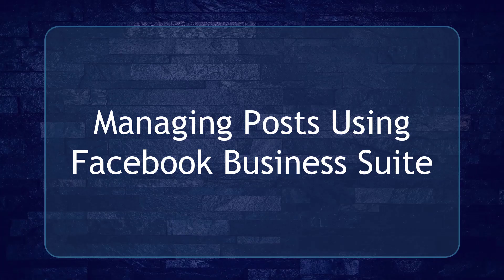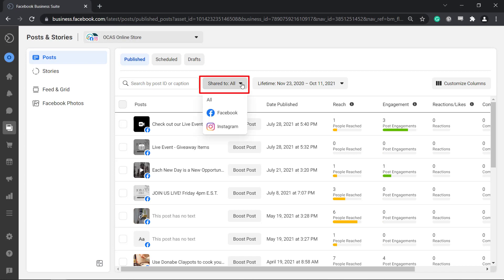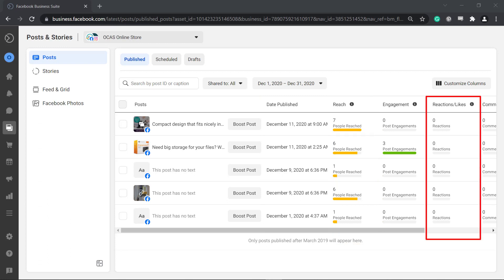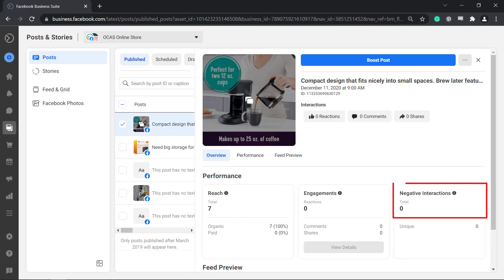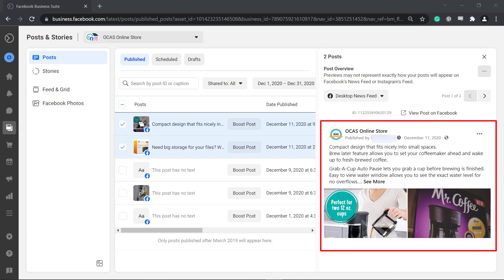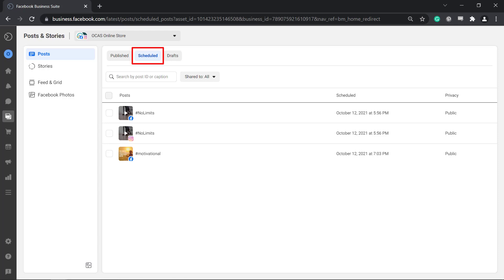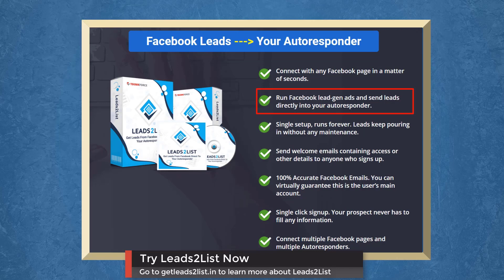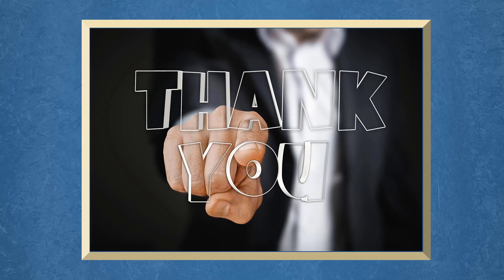How To Manage All Your Posts Using Facebook Business Suite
Facebook Business Suite offers a variety of tools to help you manage your presence across Facebook and Instagram, all in one place.

With Business Suite, you can save time by scheduling your posts on both Facebook and Instagram. You can also manage all of these posts together, so you can keep up your relationships with both communities.

To start using Business Suite, you'll need to connect your Facebook Page and your Instagram business account.

Whenever you post content on your Facebook page or your business account, you can view them all in one place. There is a space in the Facebook business suite where you can view all the posts that you have published.

In this video, you’ll learn how to manage all posts using Facebook Business Suite

If you want to bring fresh and responsive leads to your autoresponder, opt for Leads2List.